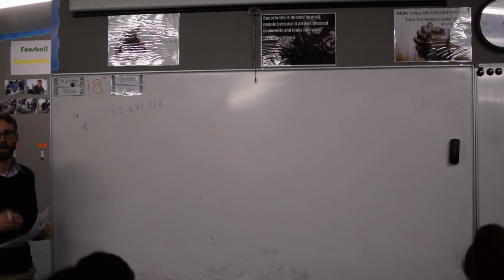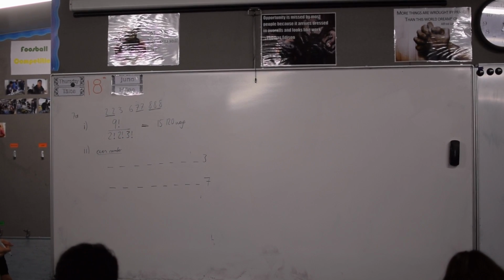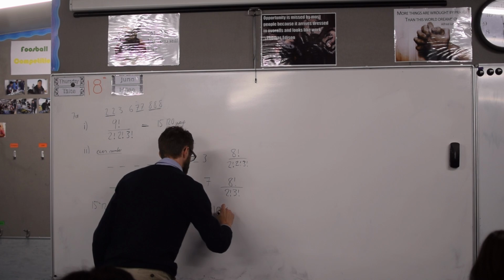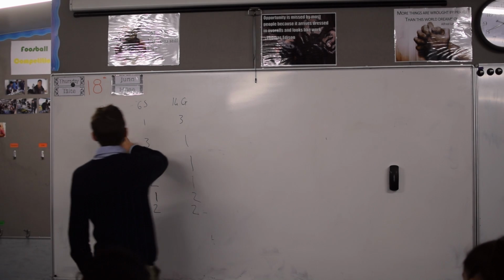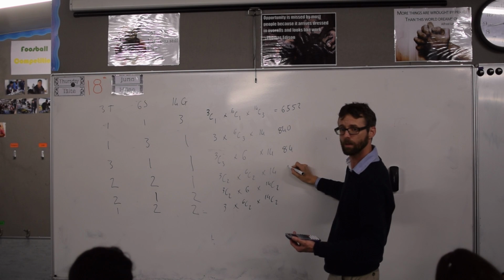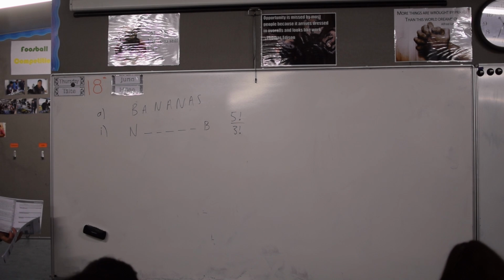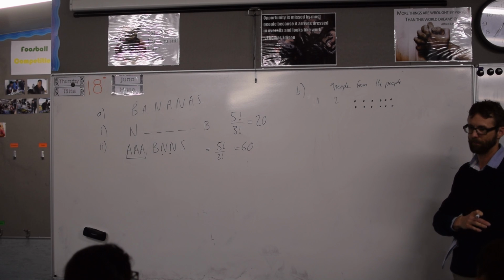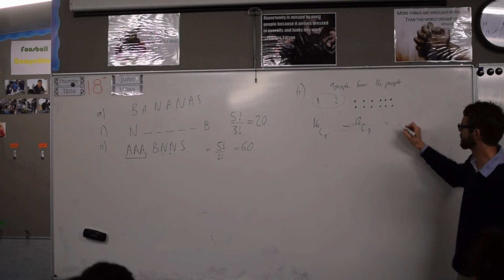Statistics 1 Tutorial Permutations and Combinations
In this tutorial we reviewed past exam questions on permutations and combinations. I suggest you grab a copy of the sheet from class before you view this. Sorry for the audio quality at the beginning.